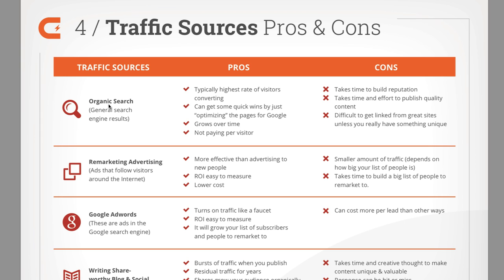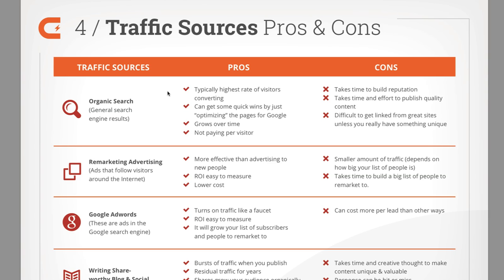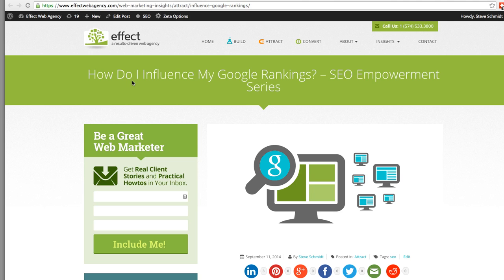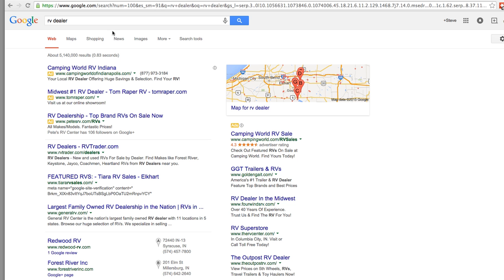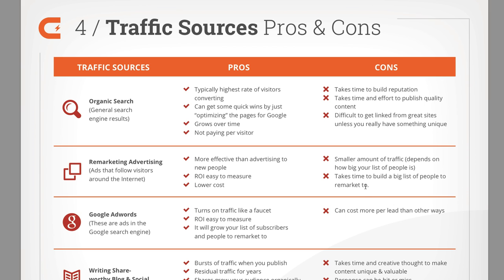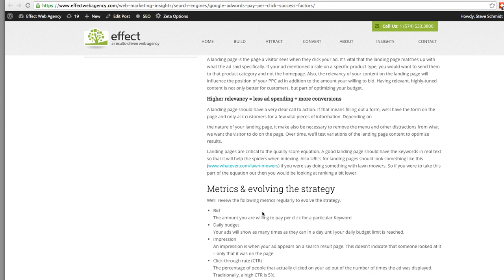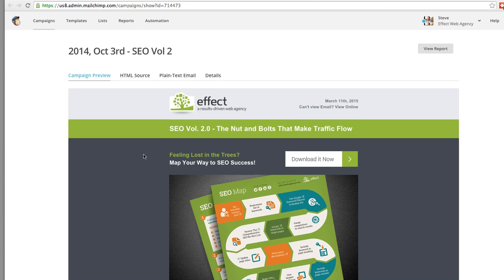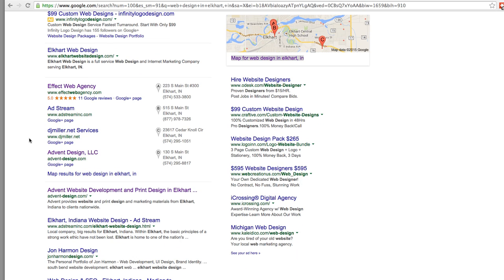9 Ways to Get More People to Your Website - Traffic Sources Pros & Cons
How can you get more people to your website?

Watch this video to see the pros and cons list of all the major website traffic types. Which way might work best for you?